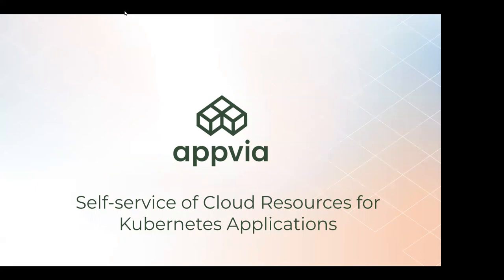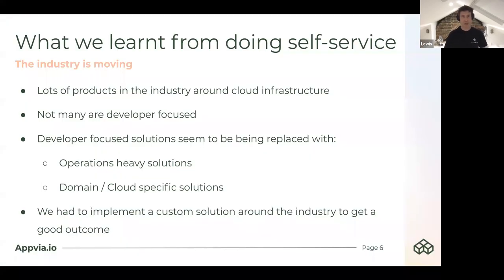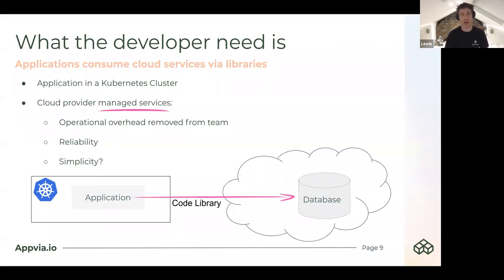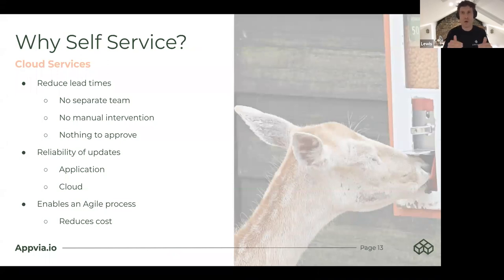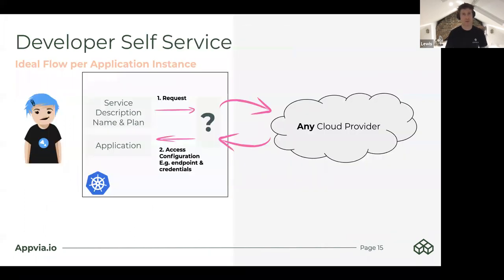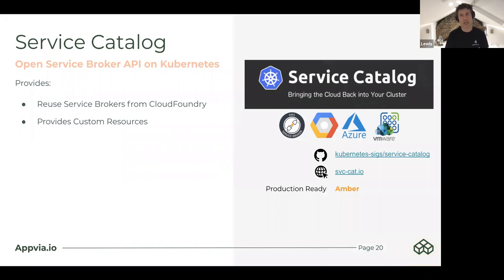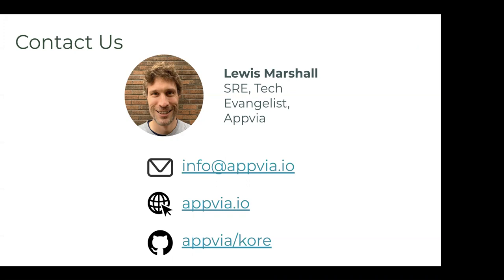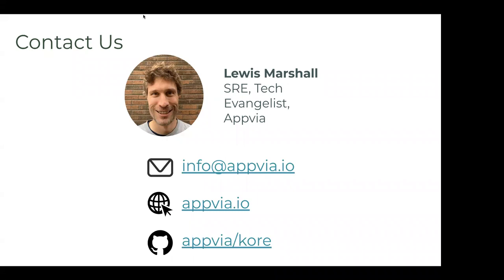Webinar: Self-service of Cloud Resources for Kubernetes Applications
Kubernetes has emerged to be the infrastructure solution for many businesses when working with containers. There has been a lot of extensibility in the industry around using Kubernetes as a way to automate other infrastructure requirements. We will look into current and emerging technologies around cloud service automation, from the terraform operator through to service brokers, with a view for developers being able to self-serve cloud services.

In this webinar we will:

* Discuss best practices around self-service of Cloud Services for Kubernetes applications; ensuring security, supporting agile development and reducing workloads
* Talk about Kubernetes extensibility, from open service broker API through to Operators
* Discuss major cloud vendors approaches, GCP, AWS and Azure and the direction they’re heading in when it comes to cloud service automation through Kubernetes
* Talk about how to adopt an approach for portability across the changing and evolving landscape
* Compare varying solutions in the industry with pros and cons

Presenter:

Lewis Marshall, Cloud-Native Delivery Advocate @Appvia